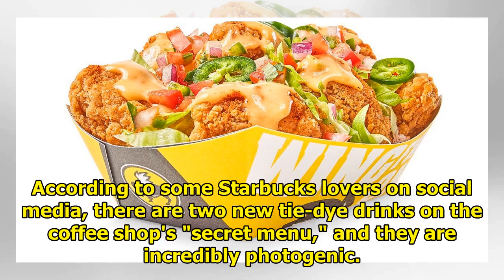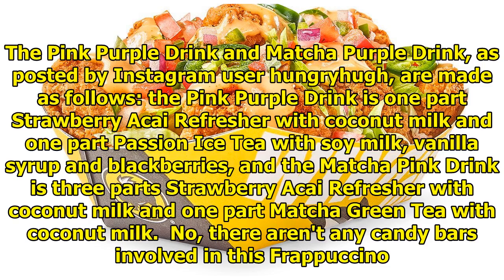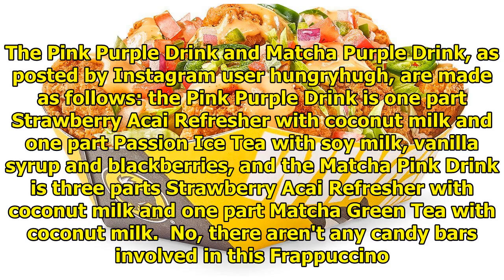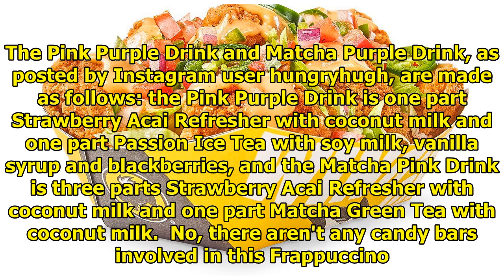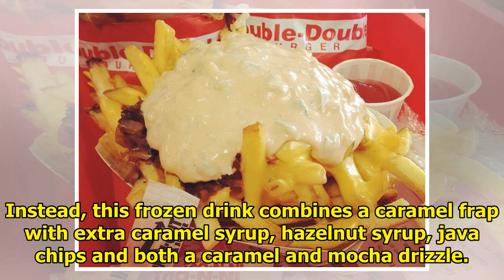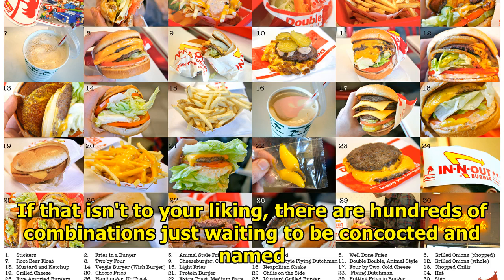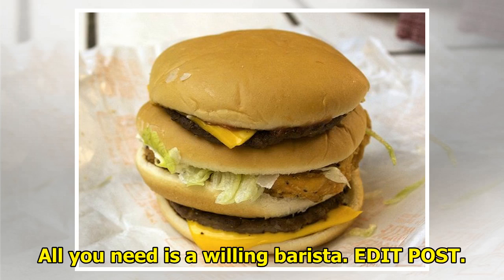14 Secret Menu Items You Should Order at Chain Restaurants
14 Secret Menu Items You Should Order at Chain Restaurants